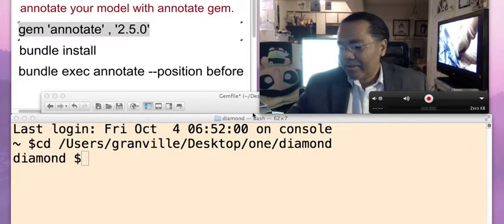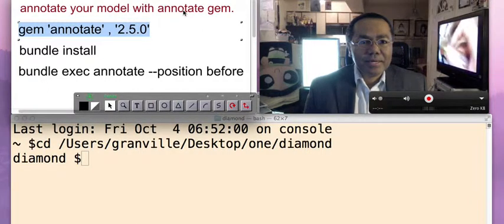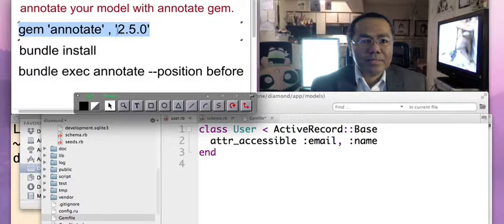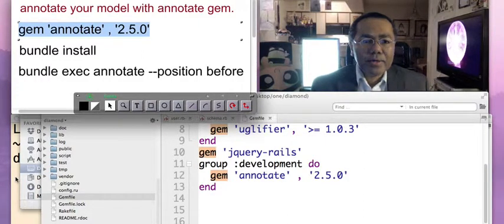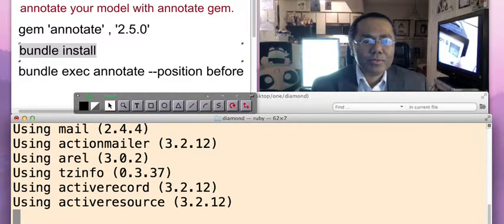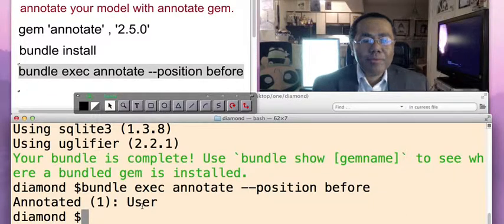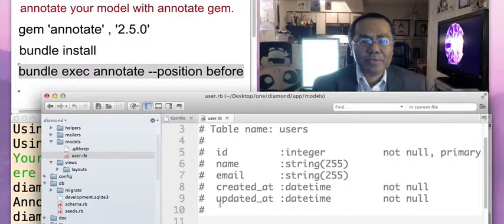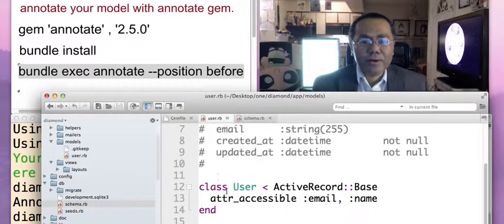Ruby On Rails Explain Database 5 - Annotate Gem - ButterCup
Keep information on your tables within your model with the ruby on rails annotate gem.